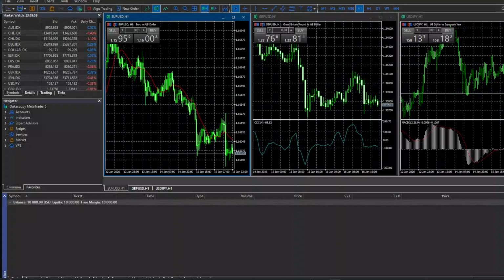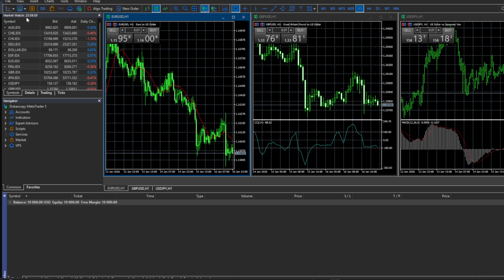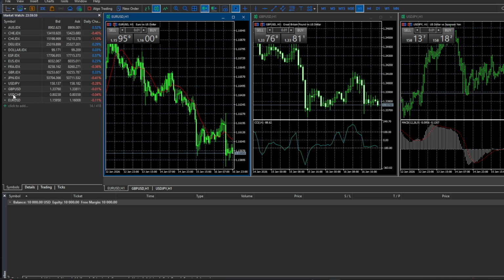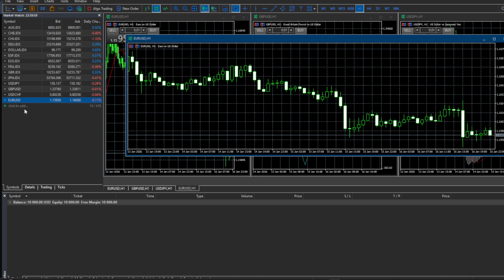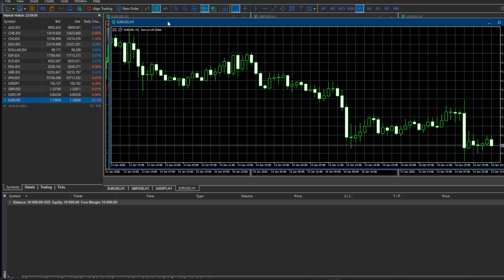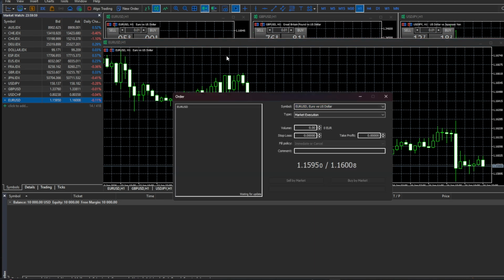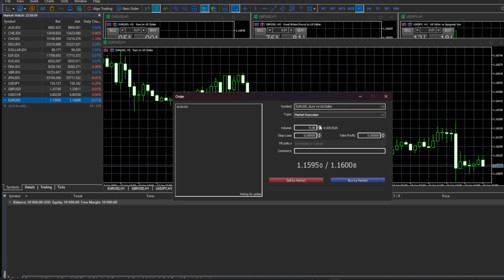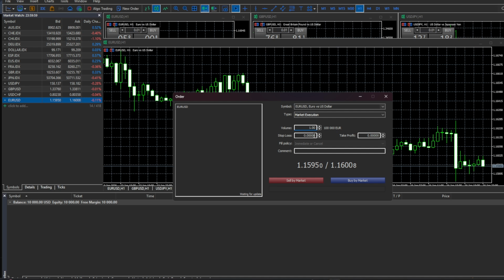How to Place a Trade on MetaTrader5 | Easy 2026 Guide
In this video, you’ll learn how to place a trade on MetaTrader 5, including buying, selling, and setting order types. Follow along step by step as I show you how to execute trades efficiently and manage positions on the MT5 platform.